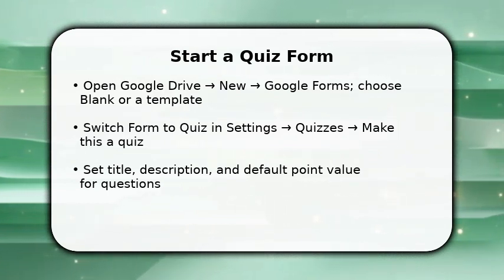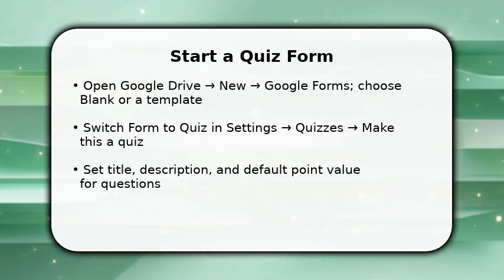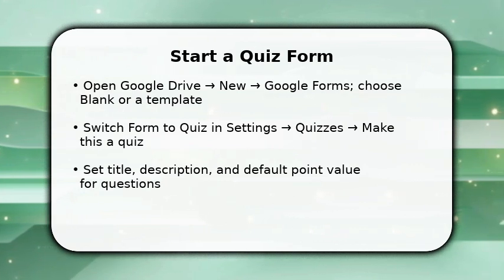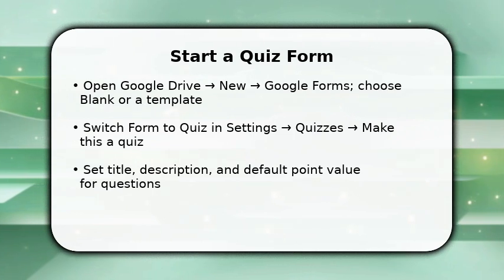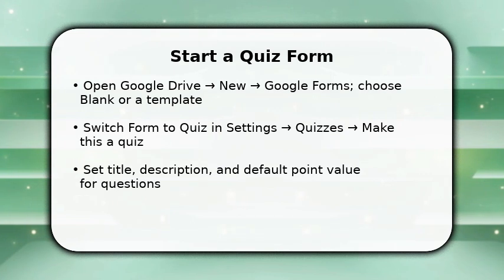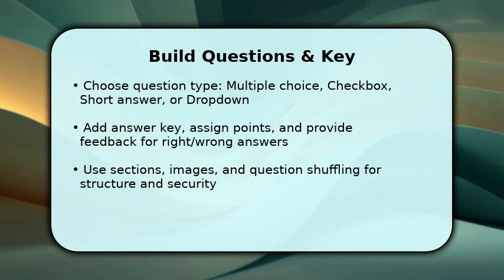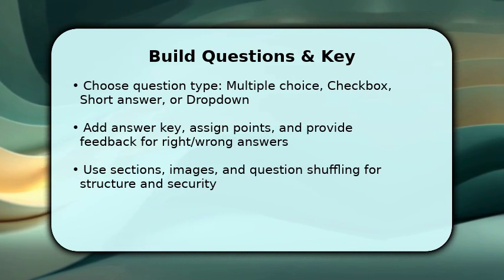How to Make Google Forms Quiz (full Guide)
How to Make Google Forms Quiz (full Guide) | 🔒 Surfshark VPN Deal — Stay private and secure. $1.99/mo + 3 Months Free ▸

Dive into the world of educational assessments as we guide you through creating a comprehensive Google Form quiz. This video tutorial covers selecting questions, setting up answer grades, and customizing your form for maximum engagement.

Google Form Quiz, Create Educational Assessment, Designing Questionnaire in Google Sheets/Forms, Setting Up Answer Grading System, Interactive Learning Tools